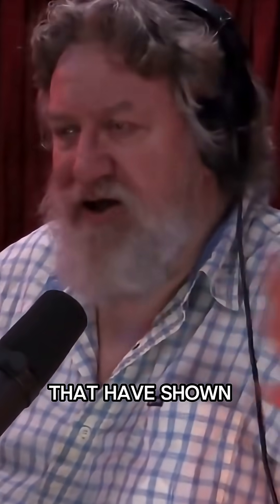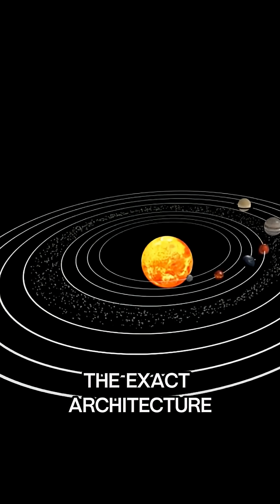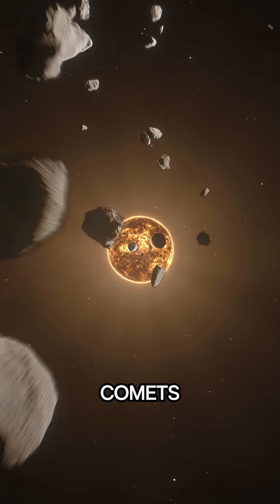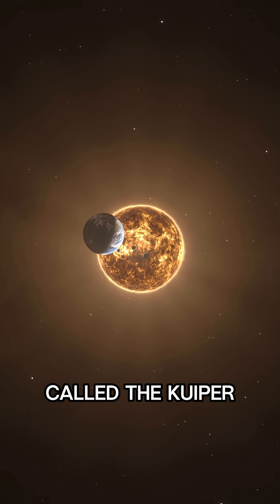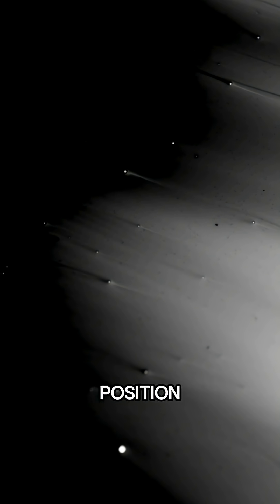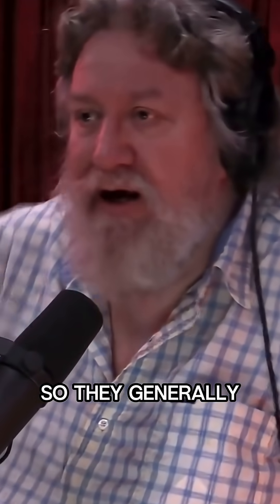The Perfect Cosmic Chain Reaction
If you tweak the solar system even slightly, Earth wouldn’t be here.
Astrophysicists now understand that the positions and masses of Jupiter, Saturn, Uranus, and Neptune are precisely what’s required to transfer comets from the Kuiper Belt into the inner solar system.

This “gravitational handoff” acts like a celestial bucket brigade—delivering comets that may have seeded Earth with water and organic compounds.

Change the setup... and none of this happens.